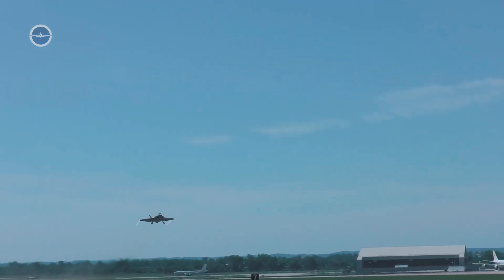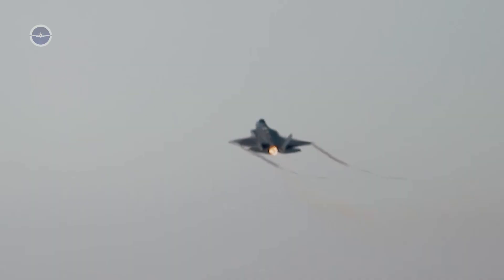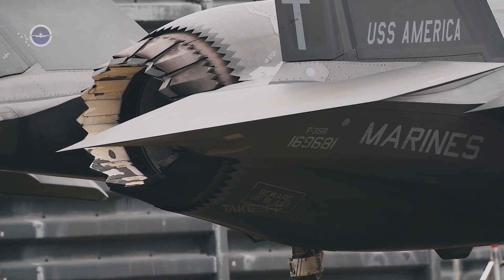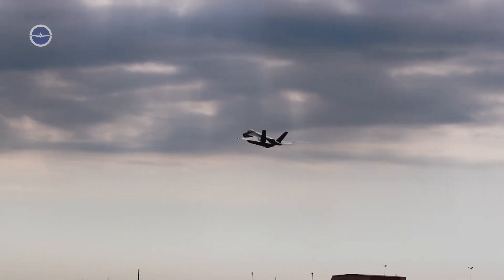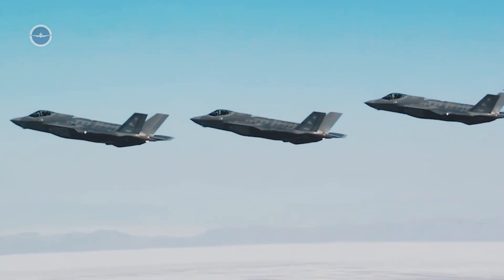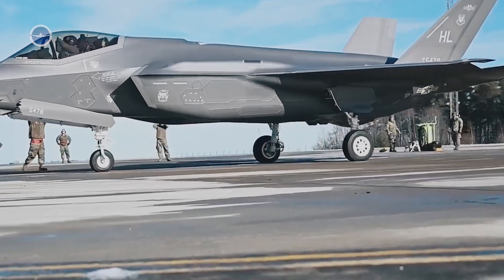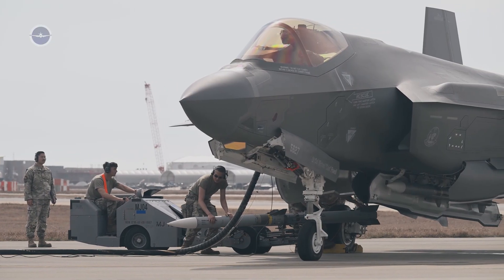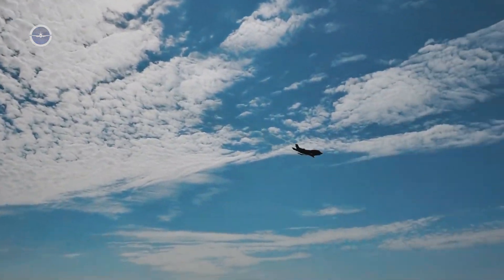Scary!! US Powerful F-35 Jet is getting more Aggressive with a new $3 billion Engine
The US Is Spending $3 Billion on New F-35 Engines.
The F-35 Lightning II fighter jet is the most expensive fighter procurement program in modern history.

The Lockheed Martin F-35 Lightning II has become one of the most recognizable and controversial aircraft in modern military aviation.